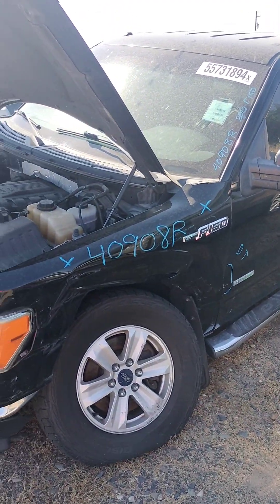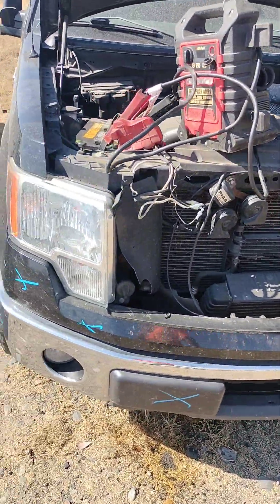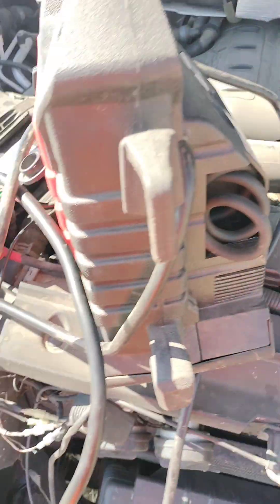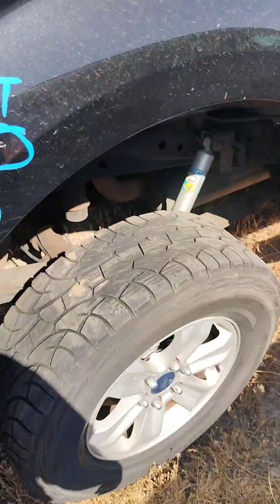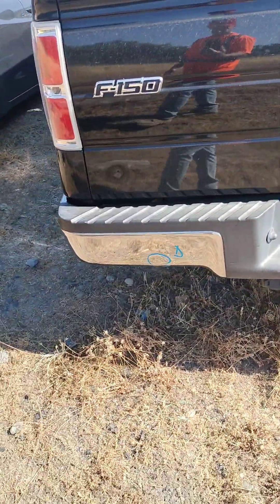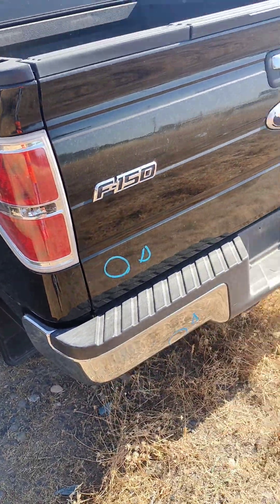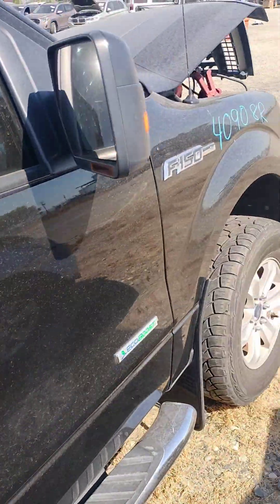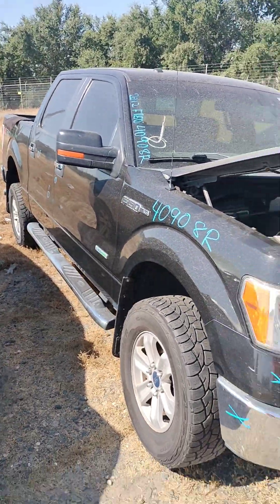STK # 40908R 2012 FORD F-150 ( + KEY + RUNS )